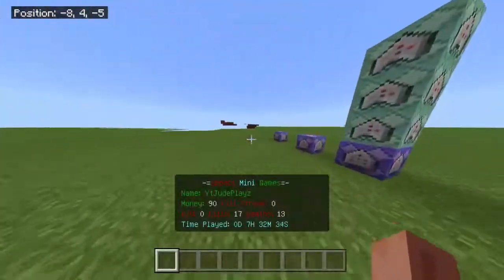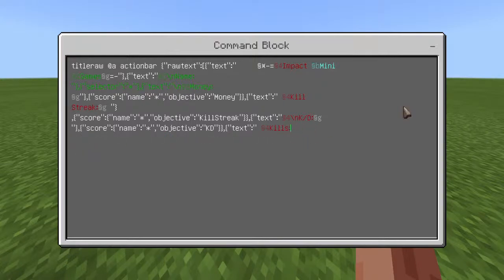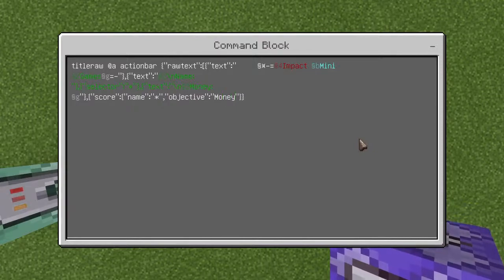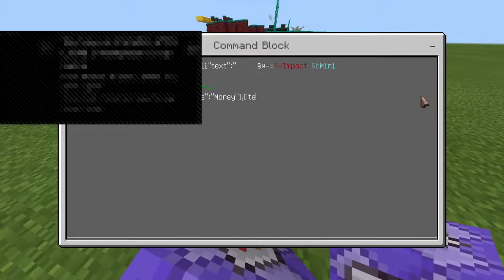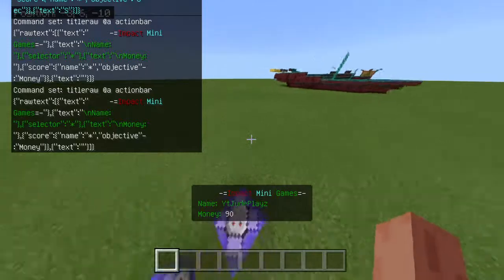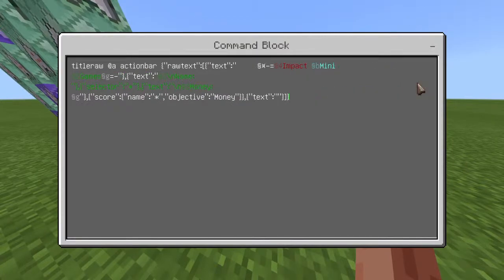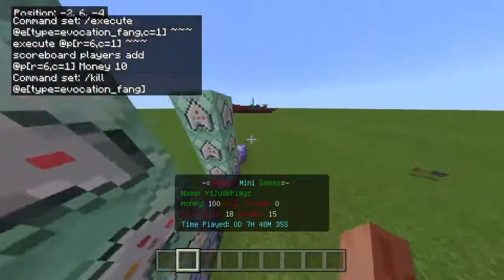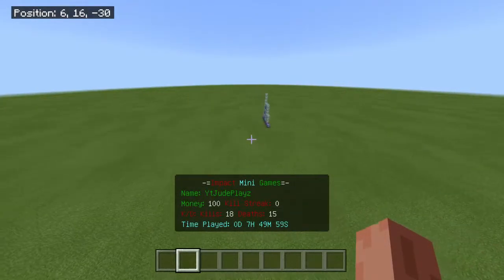How to make a "working" action bar scoreboard pt. 1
A way to help people with commands and teach them how to do them